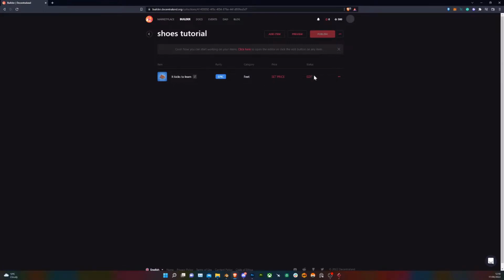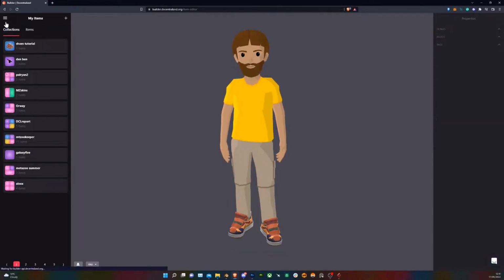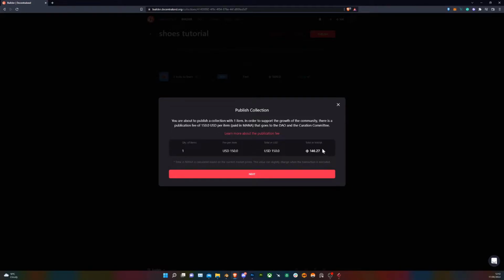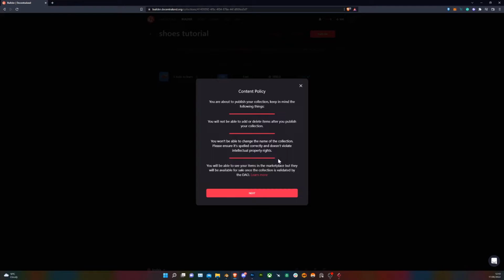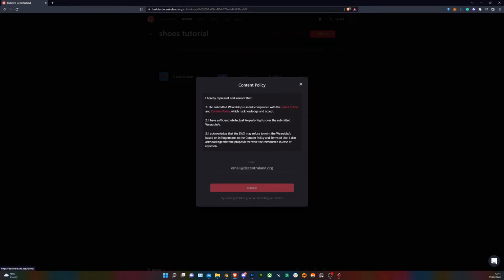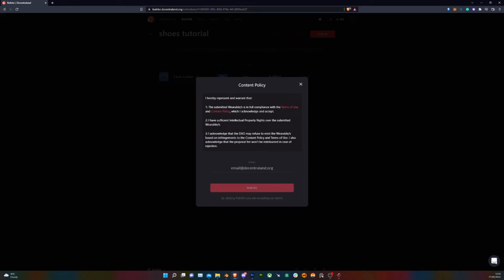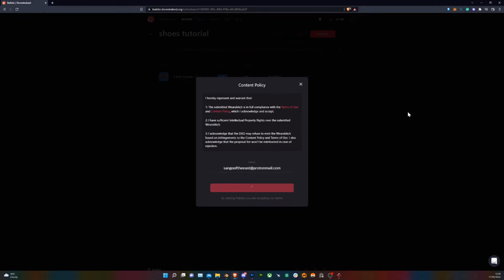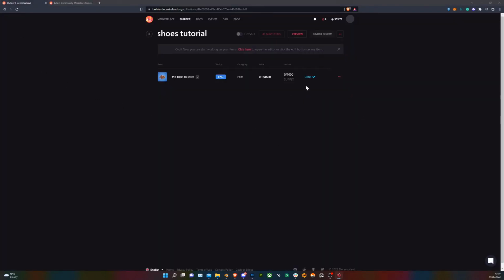How to publish a decentraland wearable collection / Decentraland Wearable Tutorial #9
This video will teach how to correctly publish a wearable to be used in Decentraland

ABOUT THE SERIES:
This tutorial series has been broken down into over 21 videos, each one covering a specific subject so you can easily locate the video that is relative to the help you need.  This series is also great for 3D artists to look over before making the move into Decentraland. It will highlight all the limits best workflows when making wearables for Decentraland

TUTORIALS OVERVIEW
The videos will cover making all the different types of wearables and getting them in-game without any issues and abiding by the resource limits.
For each item (upperbody, helmet, lowerbody etc.) there will be a series of videos following it from mesh creation, UV unwrapping, normal sculpting and baking, texturing, rigging, testing and submission

SPECIFICATION
The tutorials will cover Blender, Photoshop and Substance Painter